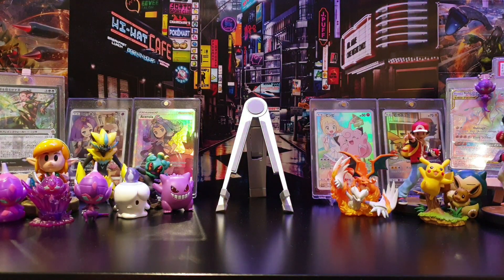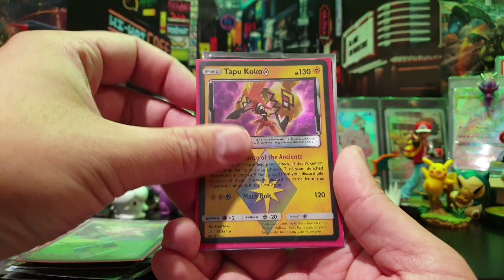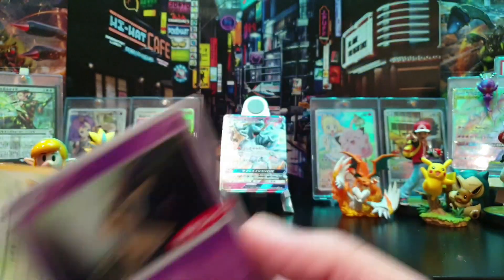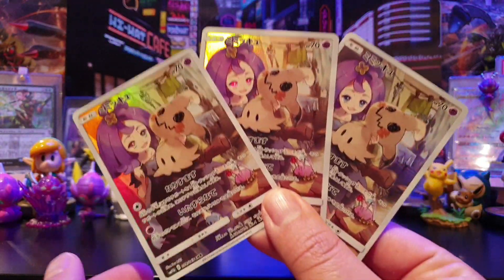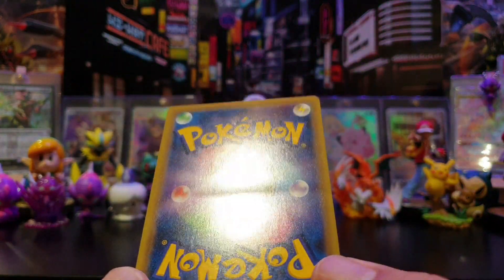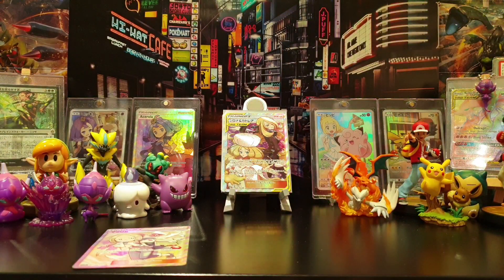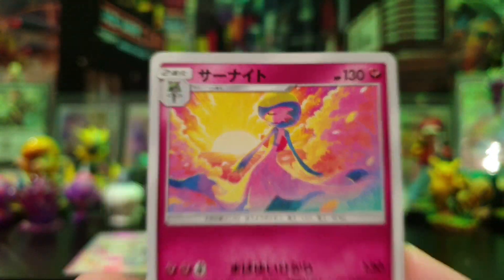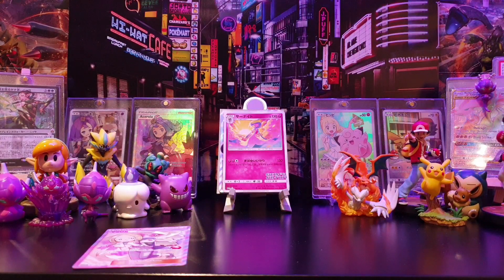Pokémon PokéTaj Mail Episode 89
In this video I go through this weeks mail and get some more great full arts and Japanese and English cards.